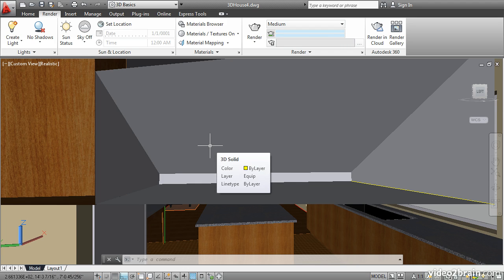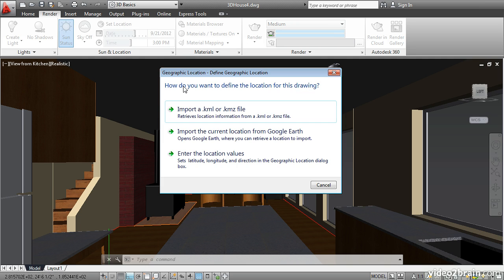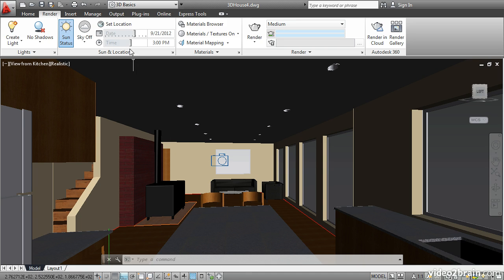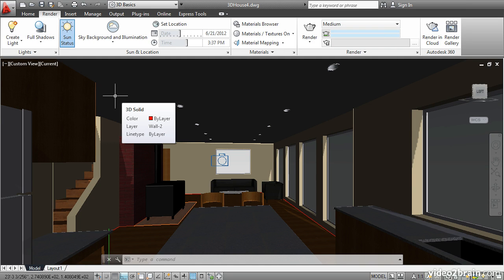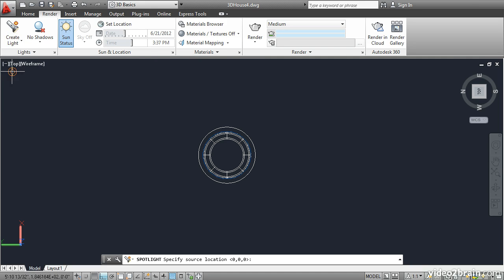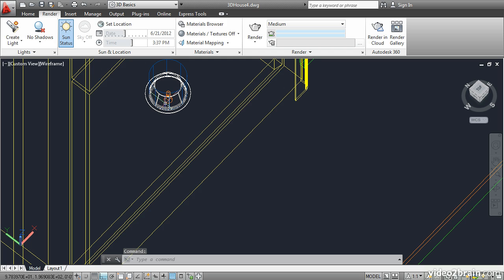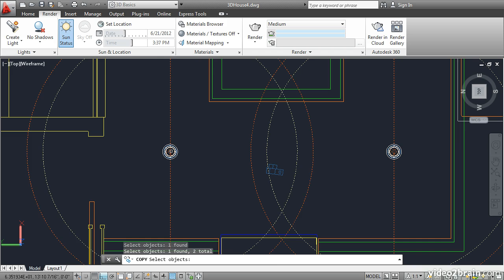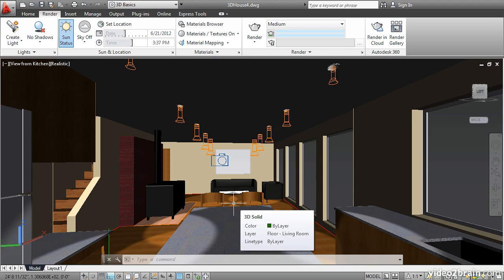Learn AutoCAD 2013. File 14 04